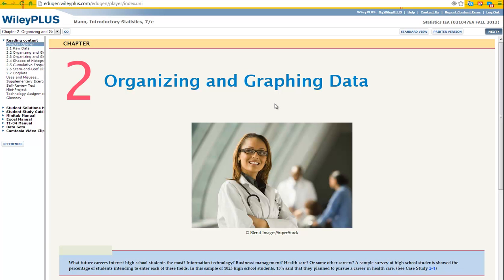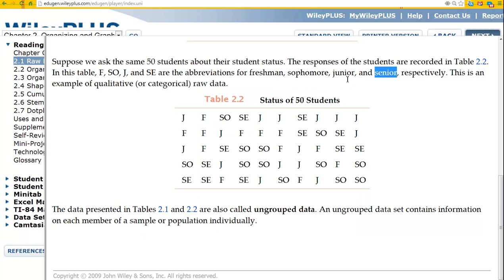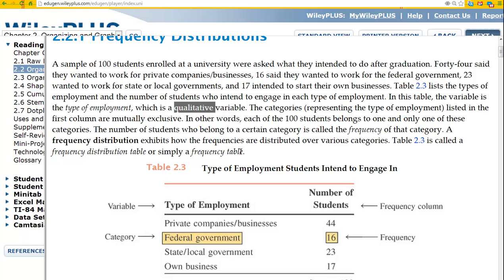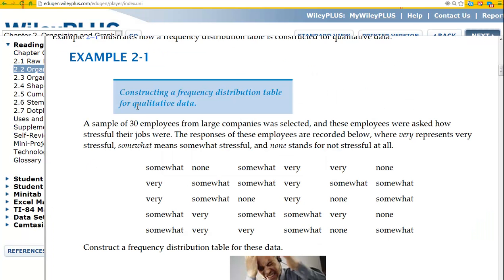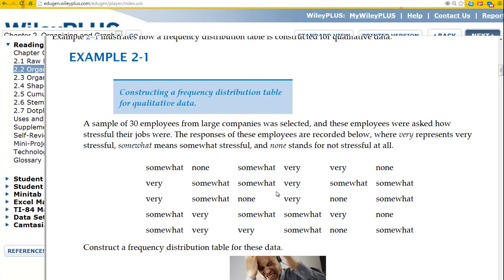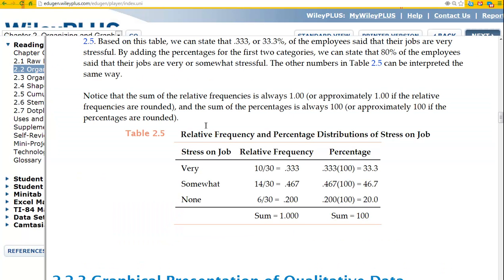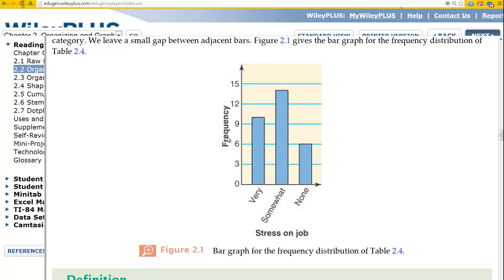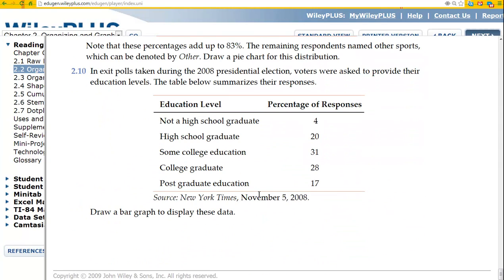Statistics Chapter 2 section 1 and 2 Organizing raw data